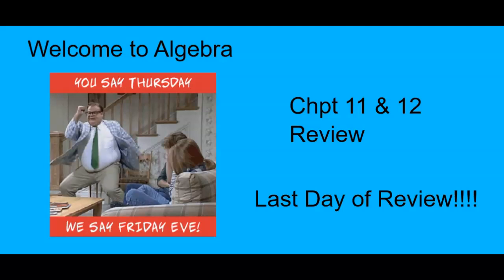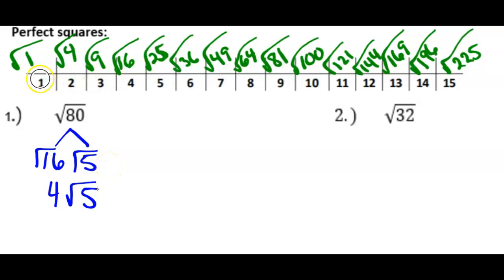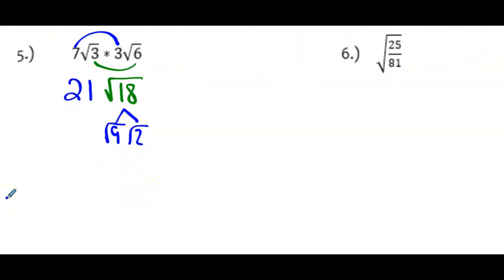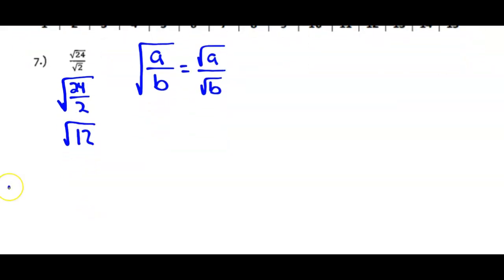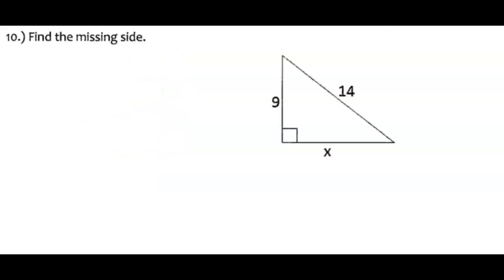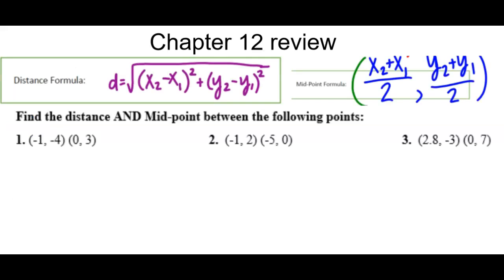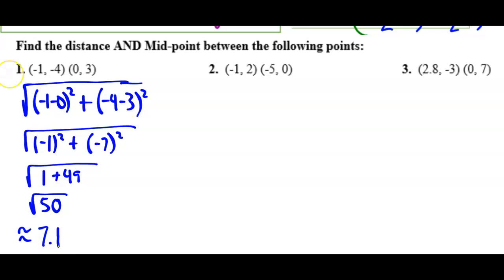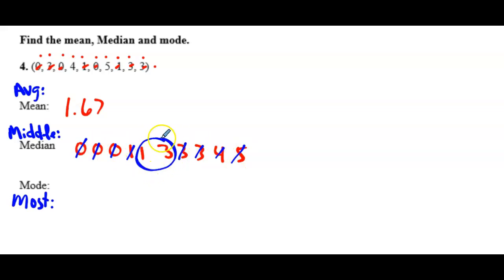Ch 11 & 12 Exam rvw Part 1 (12:35)